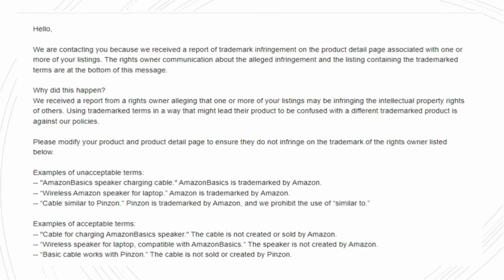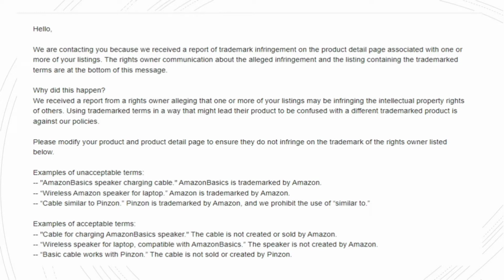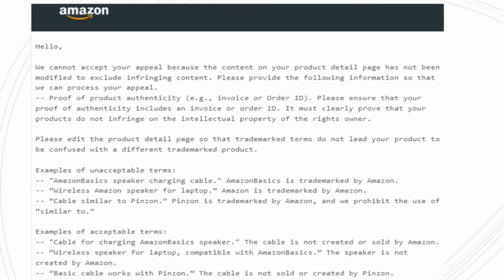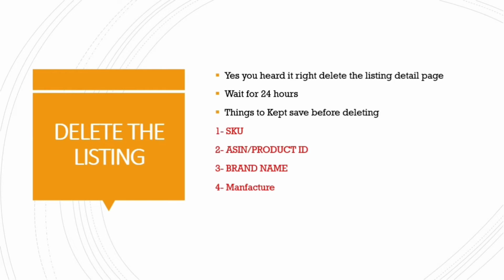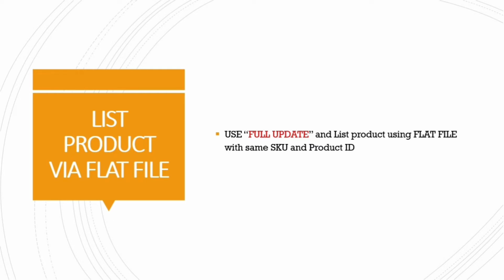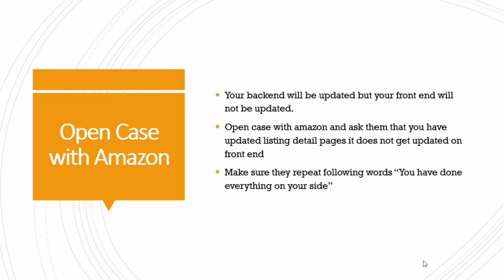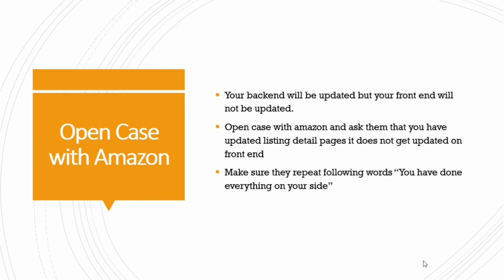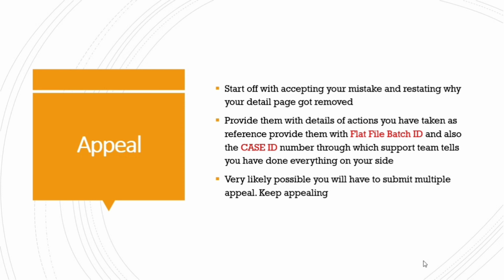How to Reinstate Product Listing on Amazon 2022 | Trademark Infringement | Listing Page Removed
Trademark word Infringement is one of the most common issues that results in removing product from amazon. Alot of seller find themselves in a situation and were they get stuck and unable to reinstate listing thus losing money, time and effort. This case study video demonstrate all the guides you need to reinstate your product listing so you can start selling the same product again. A complete set of guide of how to tackle trademark infringement is covered in this video.